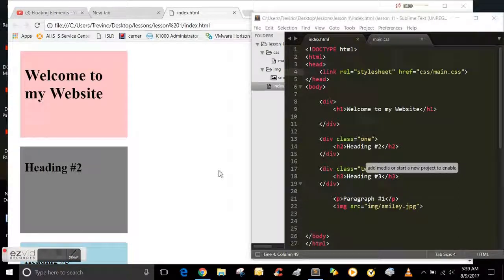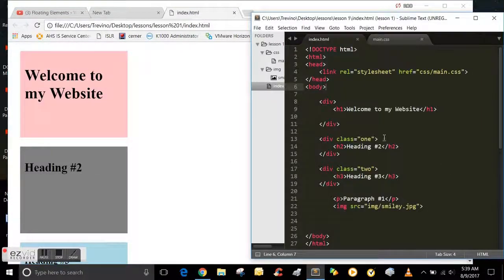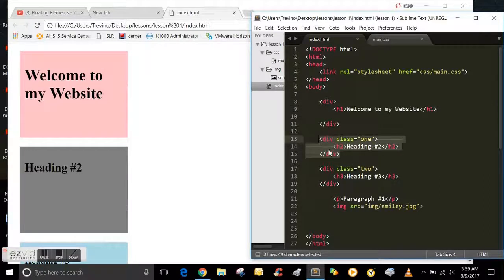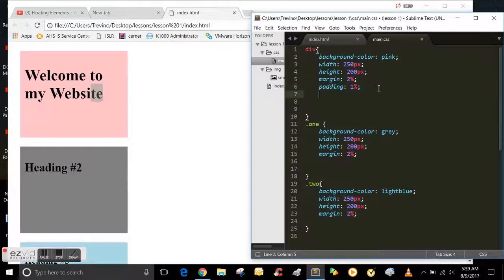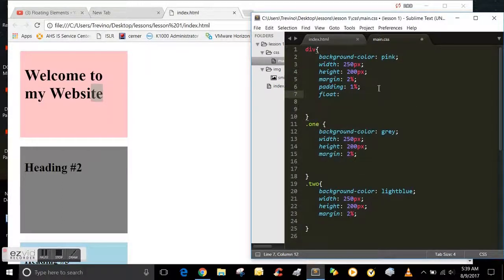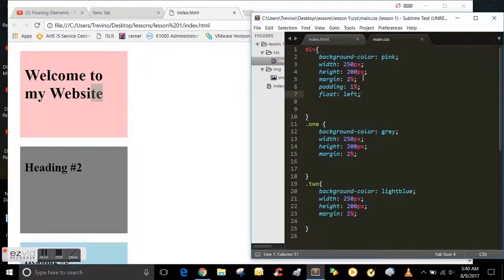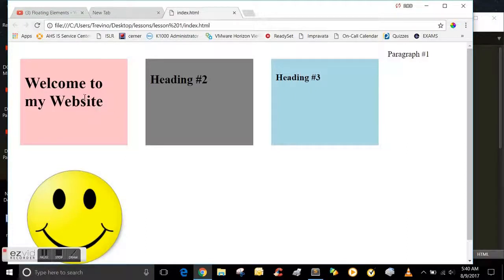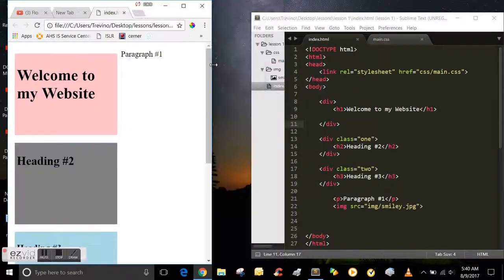Tutorial HTML for beginners. Make your Div's line up next to each other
This video will introduce the float left CSS code that allows Div's to line up next to each other.